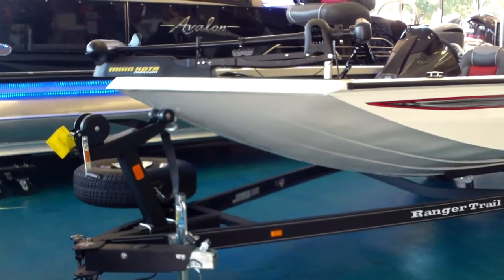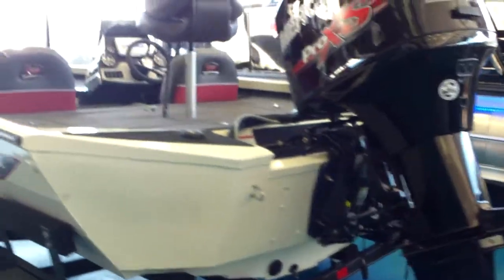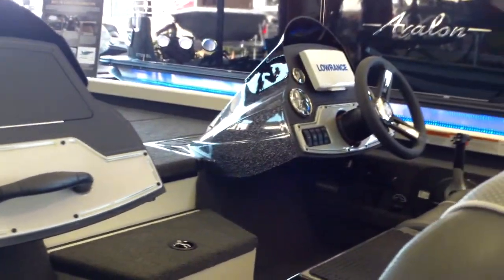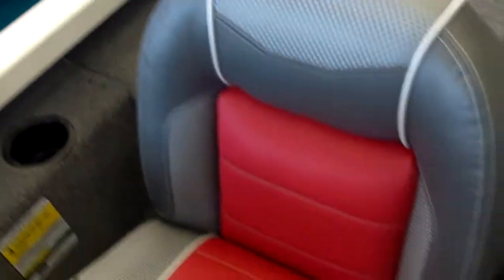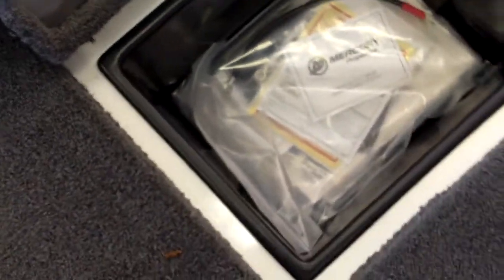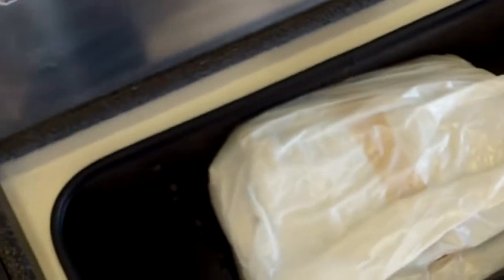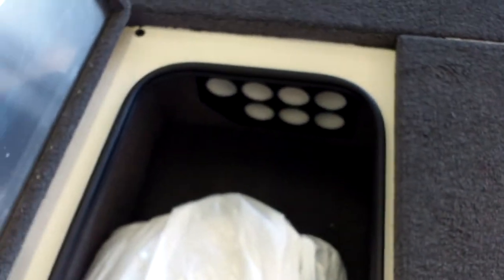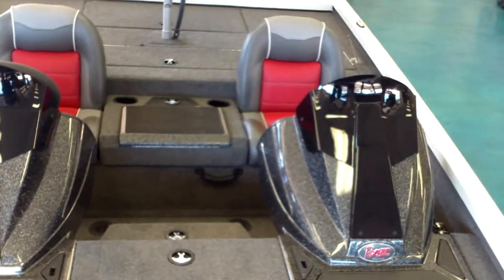2017 Ranger RT198P